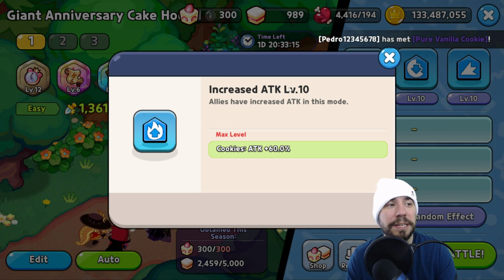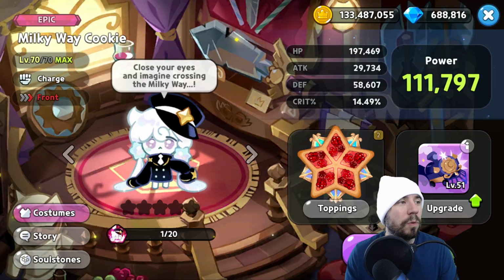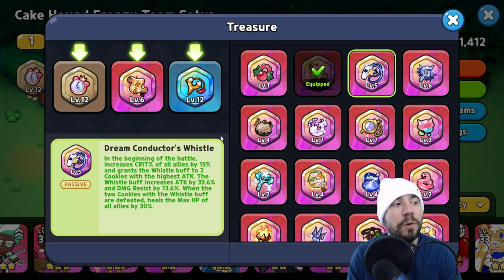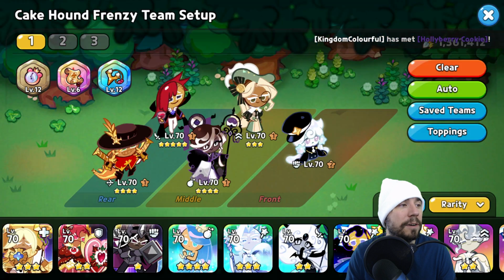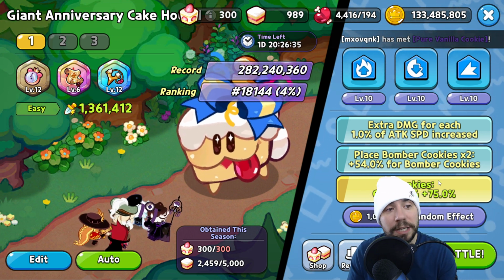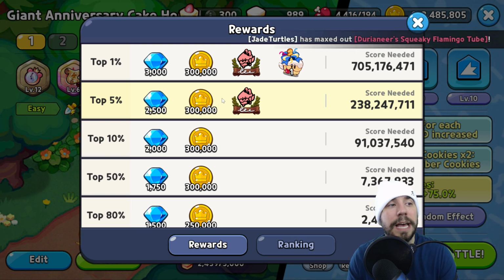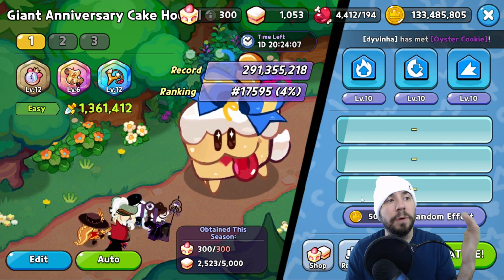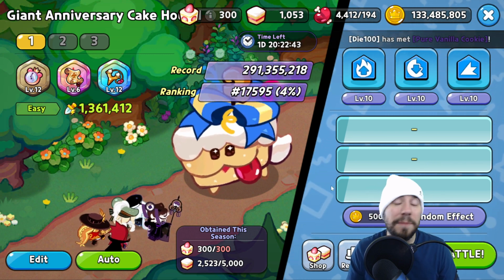BAM! | Cake Hound Frenzy Guide | Top 5% | Personal Record! | 2nd Anniversary | Cookie Run Kingdom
Intro: 00:00
Cake Hound Frenzy Overview & Tips plus Tricks: 00:36
Cookie Team to Cake Hound Frenzy: 02:03
Personal Record Run: 09:02
Recap & Final Thoughts: 10:20

Today's episode is a guide for the Cookie Team in order to maximize your Cake Hound Frenzy Event Runs.  I enjoy creating Cookie Run Kingdom Content.